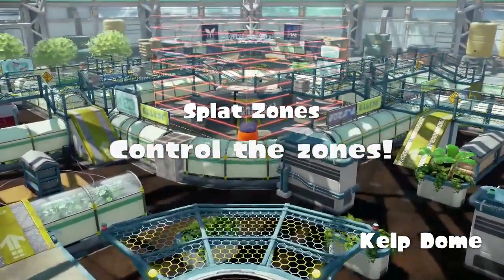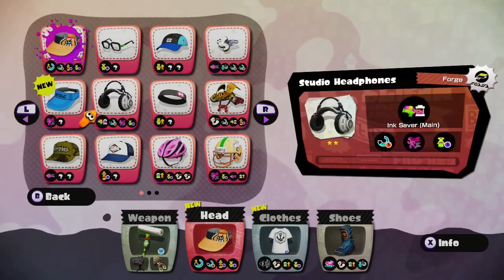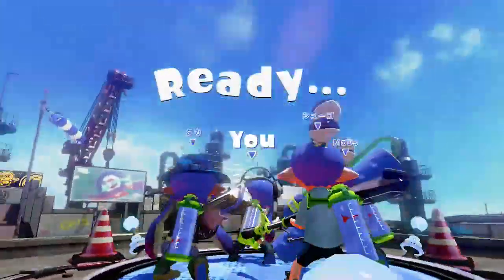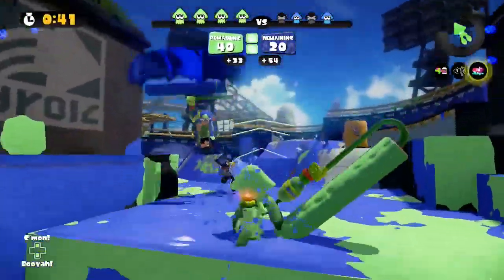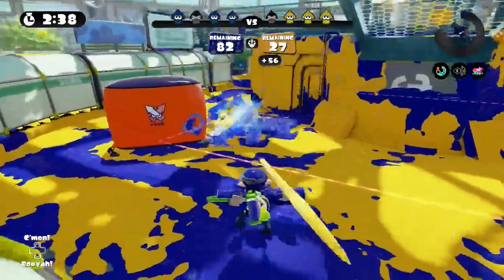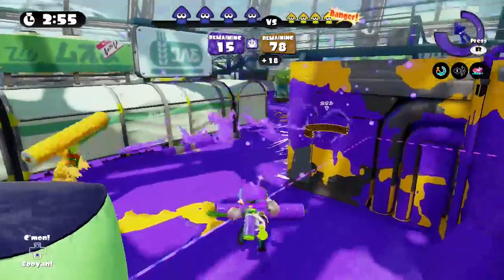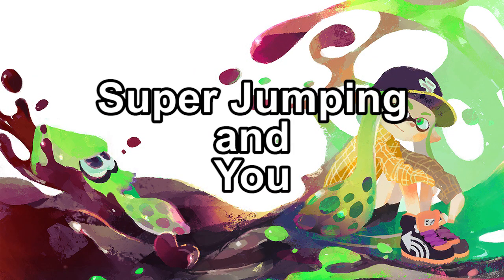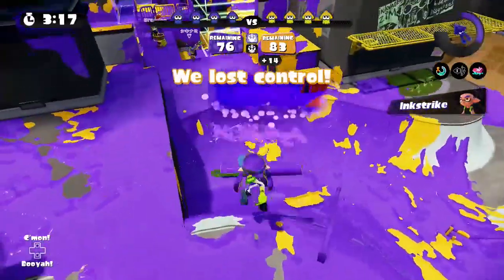Splatoon's Ranked Battle - 5 Tips to Achieve Victory!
Here are five useful facts and tips, as well as an example match, to help you splat your way to A-rank!

0:30 - Choosing your Abilities
1:34 - Heading to the Splat Zone... Or not!
2:19 - The Art of Battle
4:08 - When to run away and where not to die
4:54 - Super Jumping and You
6:02 - Example A-Rank Splat Zone Match